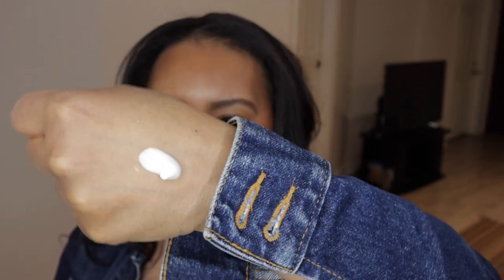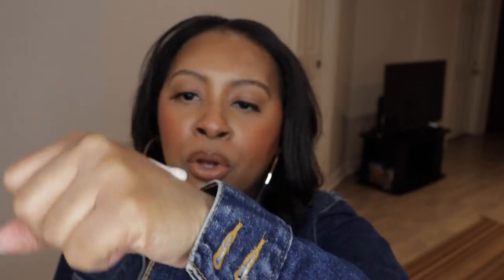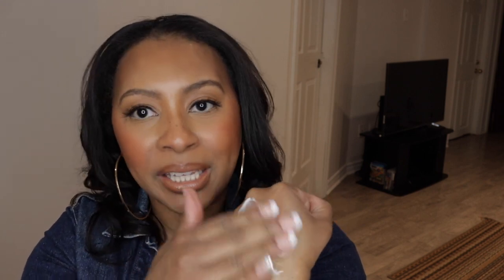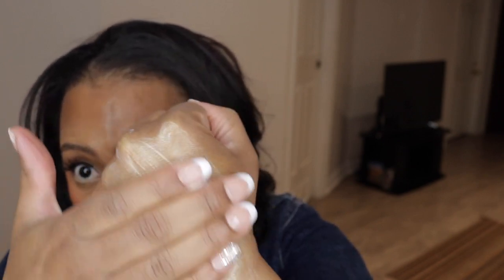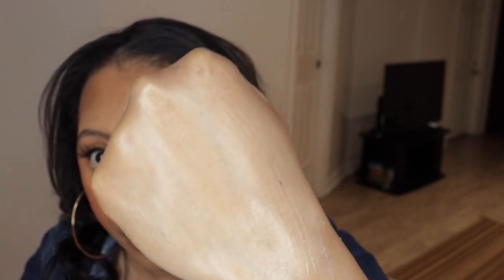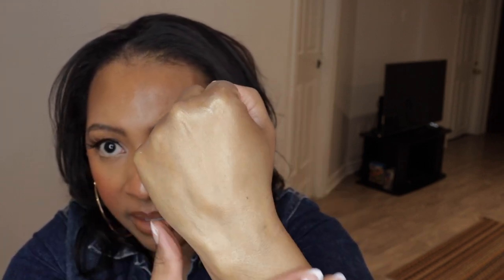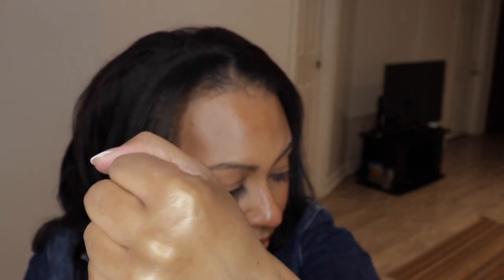MAC Strobe Cream Review | Oily Skin Approved!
CHECK OUT SOME OF MY MORE RECENT UPLOADS!

WHAT I AM WEARING:
MAKEUP:

MAC Studio Fix Powder Plus Foundation (C6)

LAURA MERCIER Flawless Fusion Ultra Longwear Concealer (4W)

CHANEL POUDRE UNIVERSELLE LIBRE NATURAL FINISH LOOSE POWDER
40 Dore - Translucent 3

FENTY BEAUTY BY RIHANNA Match Stix Matte Skinstick (Truffle)

FENTY BEAUTY BY RIHANNA Sun Stalk'r Instant Warmth Bronzer (Caramel Cutie)

MAKE UP FOR EVER Artist Face Color Blush Powder (B402)

FENTY BEAUTY BY RIHANNA Full Frontal Volume, Lift & Curl Mascara

MARC JACOBS BEAUTY Highliner Gel Eye Crayon Eyeliner (Blacquer 42)

MAC M·A·C Studio Chromagraphic Pencil (NW25/NC30)

TOO FACED Natural Nudes Lipstick (Nip Slip)

Shishedo Lacquerink Lip Shine (Honey Flash 310)